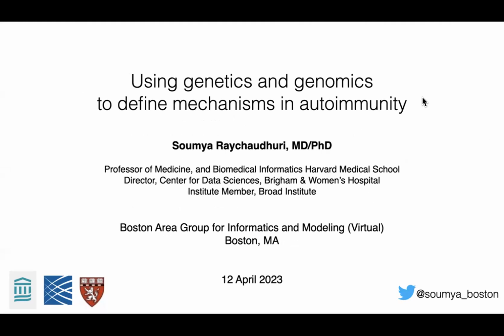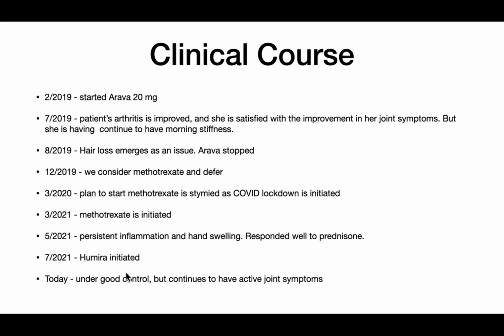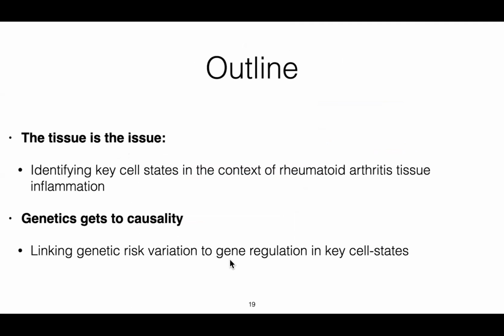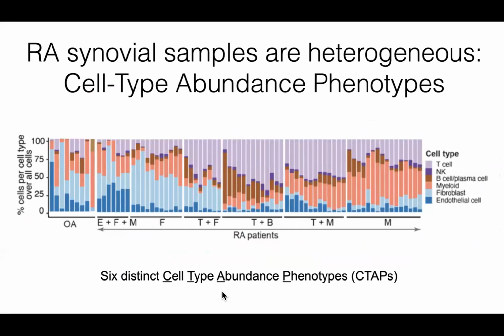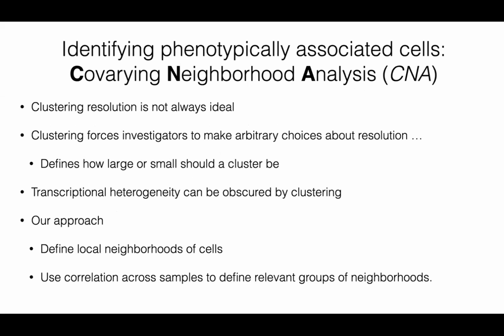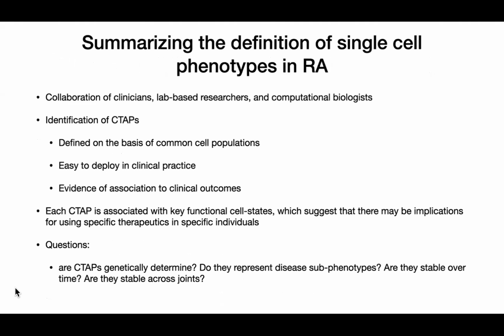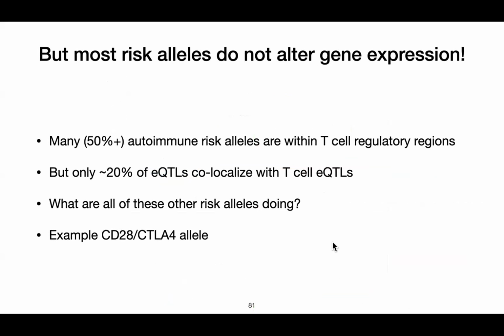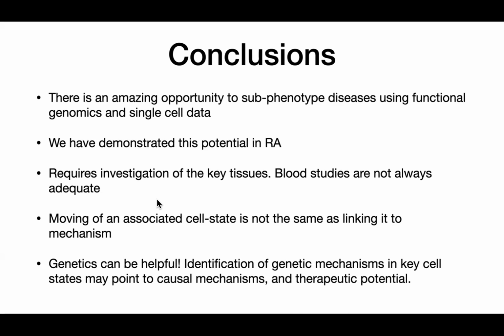BAGIM Event: Soumya Raychaudhuri - Using genetics & genomics to define mechanisms autoimmunity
Speaker:  Soumya Raychaudhuri
Date: April 12, 2023
Title: Using genetics & genomics to define mechanisms autoimmunity

About the speaker:

Dr. Soumya Raychaudhuri is an Associate Professor at Harvard Medical School and at Brigham and Women’s Hospital. He is also appointed as an Associate Member at the Broad Institute and a Visiting Professor in Genetics at the University of Manchester. He matriculated into the Stanford University NIH funded MST program in 1997 after completing degrees in mathematics and biophysics at the University at Buffalo. In 2004, he completed both his medical training and his doctoral training in biomedical informatics. After completing his clinical training in Internal Medicine, he joined the rheumatology fellowship training program in 2006, and concurrently completed his postdoctoral fellowship training under Mark Daly at the Broad Institute. Since starting his own group in 2010 at Harvard Medical School and Brigham and Women’s Hospital, his lab has focused on finding and fine-mapping disease alleles and understanding their significance in immune-mediated diseases. He has focused on multiple diseases including rheumatoid arthritis, type I diabetes, and tuberculosis infection. He has worked on fine-mapping HLA loci, devising integrative statistical genetics strategies to identify causal variation by taking advantage of largescale epigenetic data, and integrating genetic data with functional genomics and data on human immunological phenotypes.